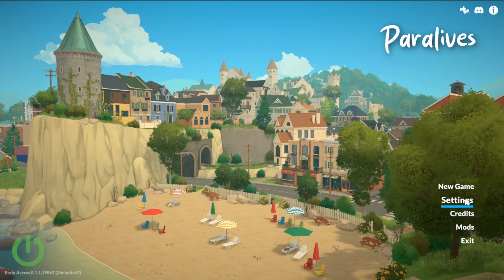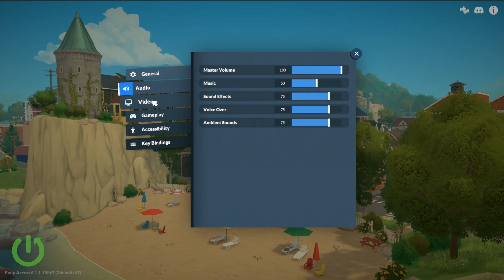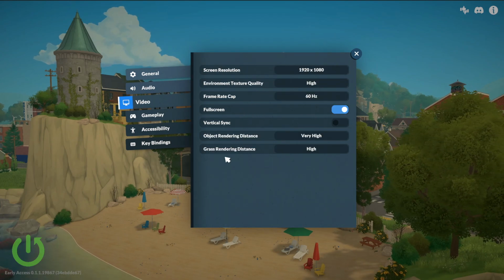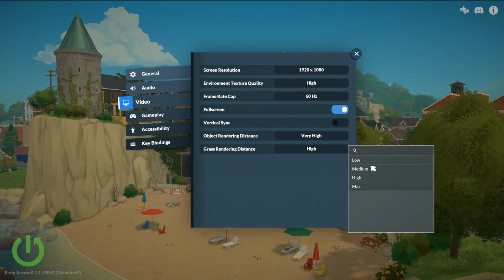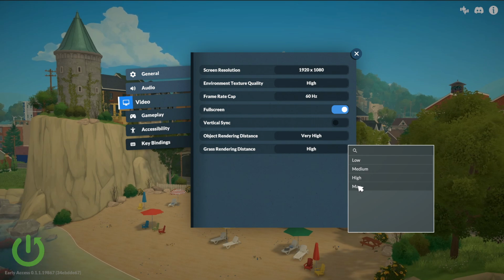Paralives - How to change the Grass Rendering Distance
Learn how to change the Grass Rendering Distance in Paralives to improve visuals or boost performance. In this short video we open Settings → Video and show the Grass Rendering Distance options (Low, Medium, High, Max). You will learn what the setting does, how it affects draw distance and FPS, and when to lower it to save resources or increase it for better visuals. This quick walkthrough makes it easy to find and adjust the option in Paralives so you can balance appearance and performance effectively.

How to change the Grass Rendering Distance in Paralives?
How to set Grass Rendering Distance in Paralives Video settings?
Does changing Grass Rendering Distance in Paralives improve performance?

0:00 Intro – what we’ll change
0:07 Open Settings and select Video
0:25 Find Grass Rendering Distance (Low/Medium/High/Max)
0:37 What the setting does and performance impact
0:42 Apply changes and close menu
0:47 Outro – like, comment, subscribe